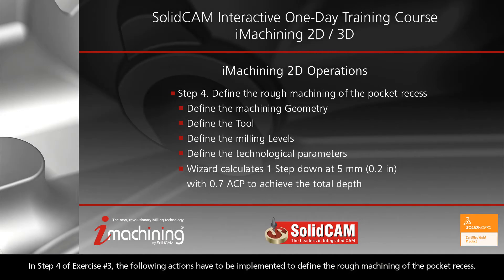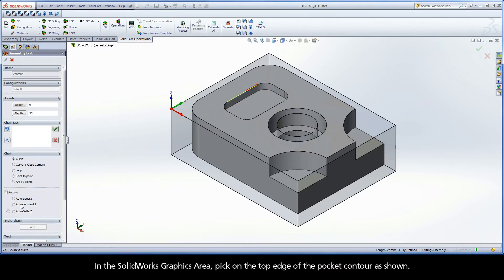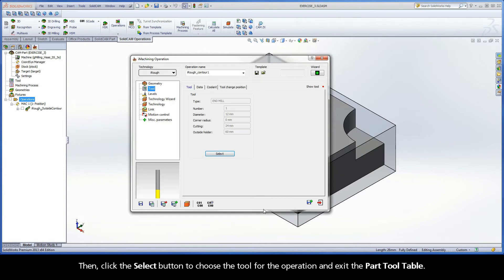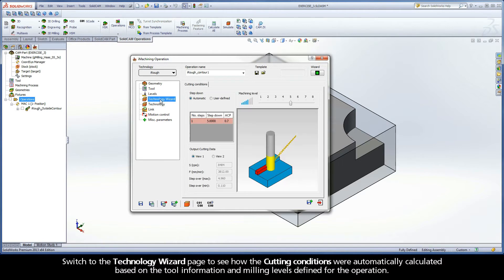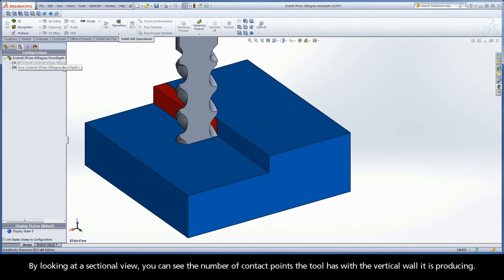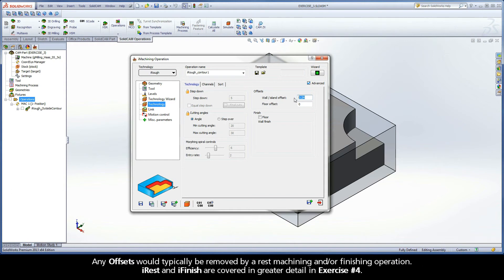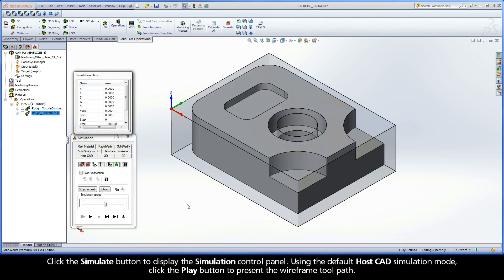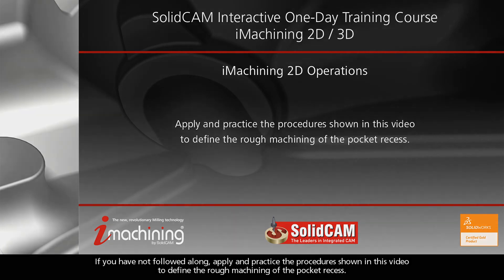SolidCAM iMachining Training Course - Exer #3: Define the rough machining of the pocket recess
This video is Step 4 in Exercise #3 of the Interactive Training Course for iMachining. The following actions are implemented to define the rough machining of the pocket recess. In this example, the Wizard is shown calculating 1 Step down at 5 mm (0.2 in) with an ACP indication of 0.7. The Step down row is painted red to indicate that the current situation for stability is Bad, and the likelihood that vibrations will develop is high.